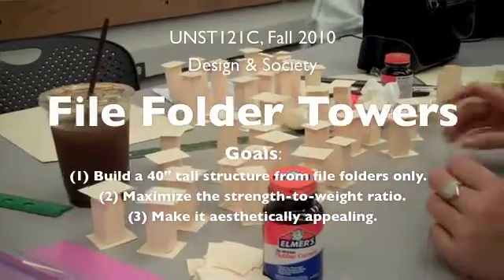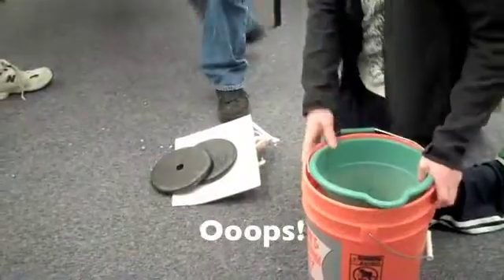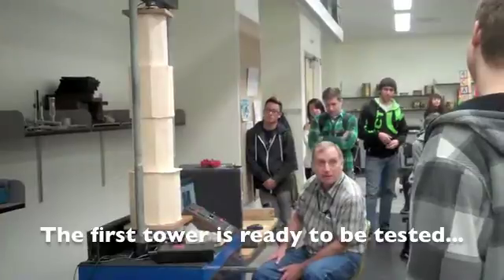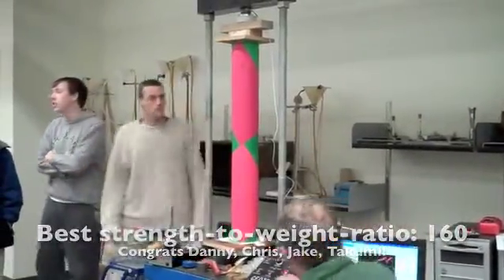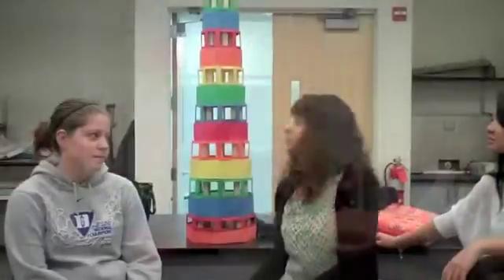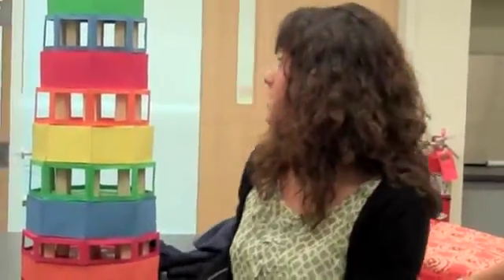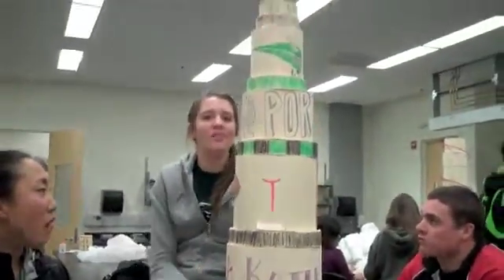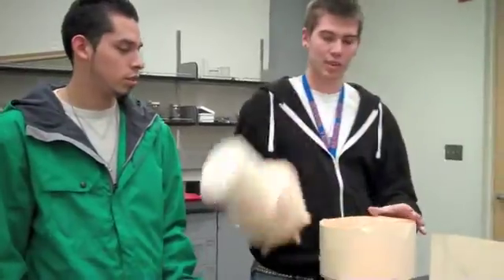UNST121C, Fall 2010: File Folder Tower Activity